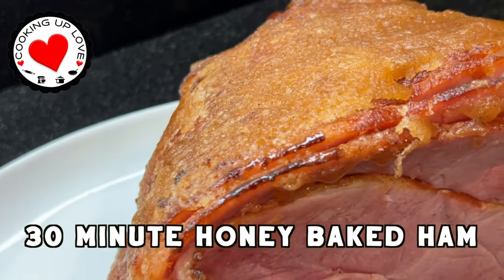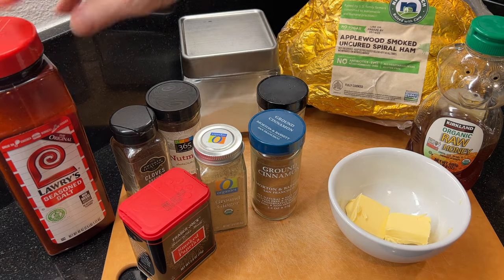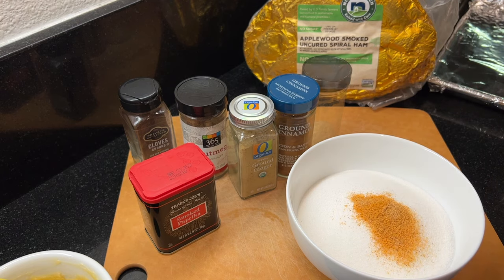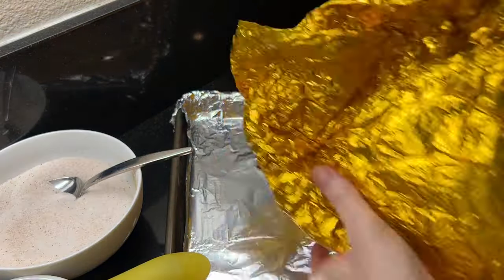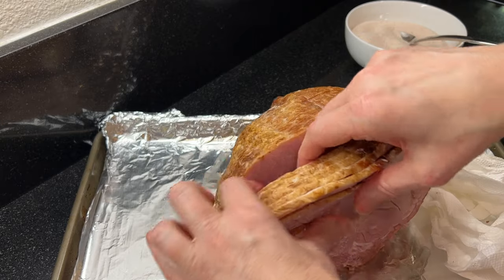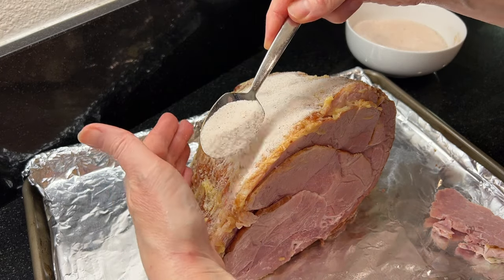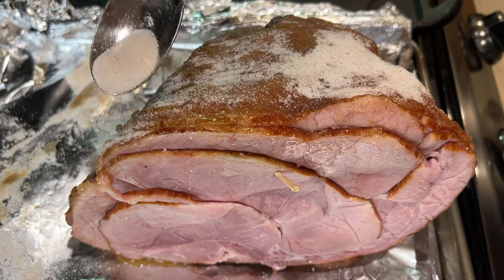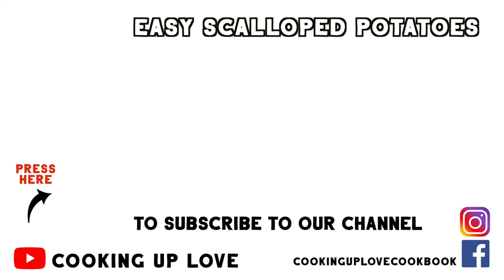Honeybaked Ham Recipe Copycat | How To Make Honey Baked Ham In 30 Minutes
Our Honeybaked Ham Recipe has the classic sweet and crunchy layers of honey and sugar glaze that you love bringing home for the store. It tastes amazing - just like your favorite spiral ham, and without worrying about reservations or standing in line, plus you'll save a lot of money making your honey glazed ham at home.

This honey baked ham recipe is super easy. It uses a precooked, smoked ham - just like HoneyBaked Ham Company - and it's ready in less than 30 minutes. Plus, you can make it a day or two ahead of time, for an easy, stress free holiday meal.

00:00 Honey Baked Ham Recipe
00:38 Honeybaked Ham Ingredients
01:09 Honey Butter
01:36 Sugar Glaze
02:48 How To Make Honey Baked Ham
03:58 Coat With Honey Butter
04:28 Add Seasoned Sugar Mixture
05:13 Broil And Add More Sugar
05:33 Make Sugar Glaze
05:48 Layer on Sugar Glaze and Broil
06:03 Serving Honey Baked Ham

Honeybaked Ham Recipe Copycat Recipe Ingredients
1 pre-cooked smoked spiral cut ham (ours is 8 lbs)
2 tablespoons softened butter
2 tablespoons honey
1 1/2 cup granulated sugar
1/2 teaspoon seasoned salt
1/2 teaspoon onion powder
1/2 teaspoon ground cinnamon
1/2 teaspoon ground nutmeg
1/4 teaspoon ground ginger
1/8 teaspoon ground cloves
1/4 teaspoon smoked paprika
3 tablespoons water

Honeybaked Ham Recipe Copycat Recipe Directions
First we’ll make the honey butter. Combine 2 tablespoons of softened butter with 2 tablespoons of honey, and stir to blend. This also makes the perfect honey butter to serve with your biscuits.

Honey Baked Ham Sugar Glaze Recipe
Combine the sugar and remaining spices, and mix well.

Begin preheating the broiler to HIGH. Unwrap the ham and dry it off with paper towels. Trim up any loose ends or extra fat if necessary. Gently separate the slices, so some of the honey and glaze can drip down between the slices, and so it's easier to serve.

Generously dust the ham with the sugar mixture, patting it onto the honey coating. If your spiral slices begin to lean, you’ll want to secure them until the sugar glaze has hardened. Broil the ham for several minutes, so the sugar gets bubbly and caramelized. Watch it closely. Remove it from the oven, and add another coating of the sugar mixture while the sugar is still hot, and broil again. Remove it from the oven and let it sit while you make the sugar glaze.

In a small saucepan, combine 3 tablespoons of water with about 1/2 cup of the sugar mixture. Cook this over medium high heat, stirring, and bring it to a boil. Cook for a few minutes, so the sugar is melted. Spoon the glaze over the top of the sugar crusted ham. Then broil again for just a few minutes, watching it carefully so it doesn’t burn.

Let this rest for 5 - 10 minutes before serving, so the glaze can harden. If making this a day or two ahead of time, allow to cool then gently wrap it in foil, and refrigerate. Then just take it out of the fridge 30 minutes before serving!

xoxo Annie ♥

ABOUT COOKING UP LOVE:
Hi! I’m Annie and on my Cooking Up Love YouTube channel and blog I’m teaching people how to make homemade food with loved ones enriches lives and spreads joy! We’ll teach you how to make delicious food you will be proud to share with friends and family. Every day I'm in the kitchen making real life, great food that's super delicious, super simple and practically no-fail! I'm not a pro, but I've been in the kitchen for many, many years making meals that really work with busy family schedules. We’re sharing our favorite recipes so our children, family and friends can confidently make the dishes we’ve enjoyed over the years and share them within their own circles of love. 🥰